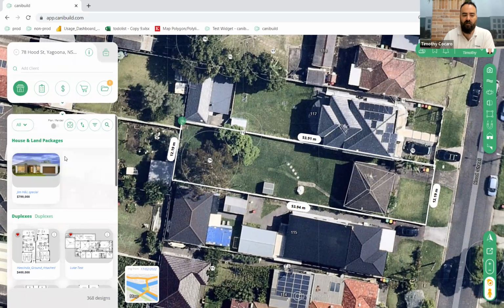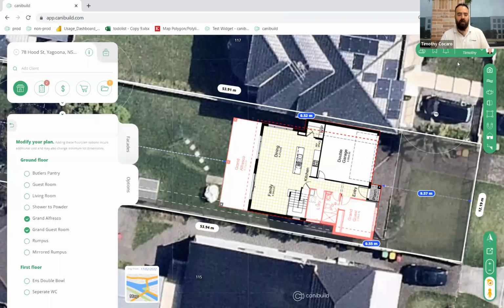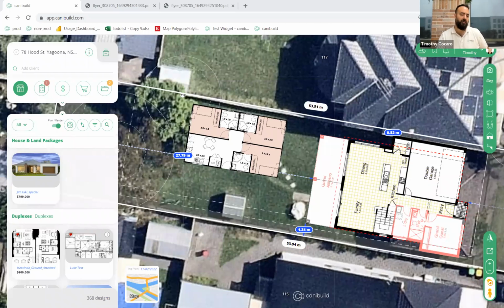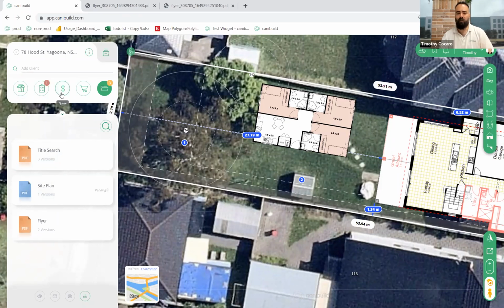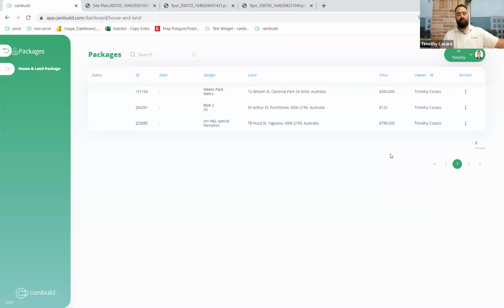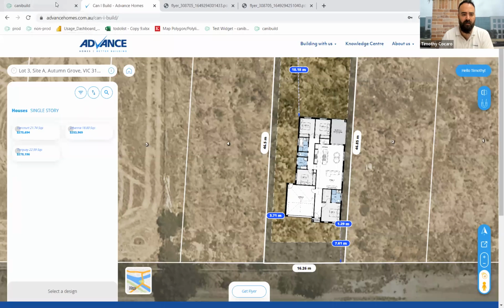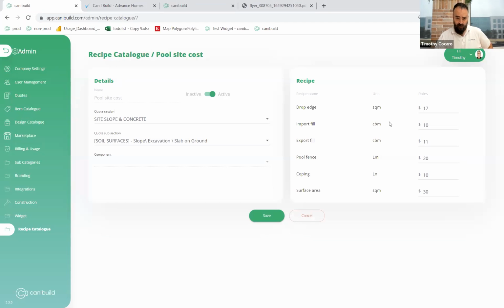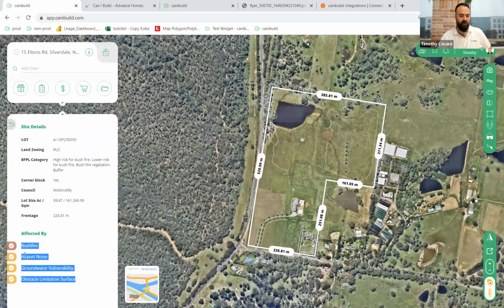FAQ IT Hour APRIL - Australia / New Zealand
Join canibuild Founder and CEO, Timothy Cocaro, as he walks through the latest releases and updates to the canibuild sales platform.

This month we cover off;
1. Renders / Facades / Design Sets
2. Data Layers
3. Annotation Update
4. House & Land Packages
5. Integrations
6. Web Widget
AND a sneak peek of what's coming very soon. 3D!!!

Sign up to the Australia / New Zealand Monthly FAQ IT Hour